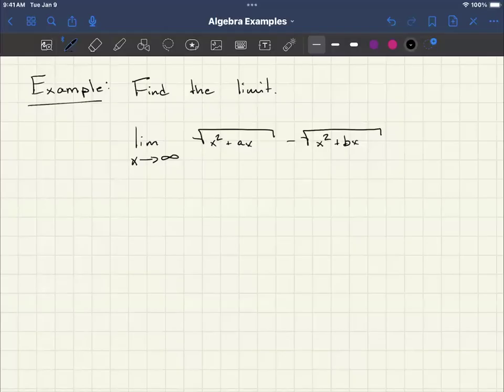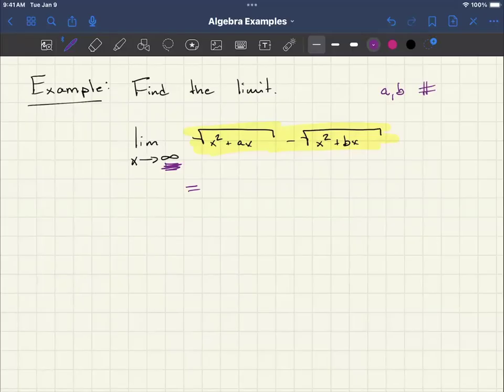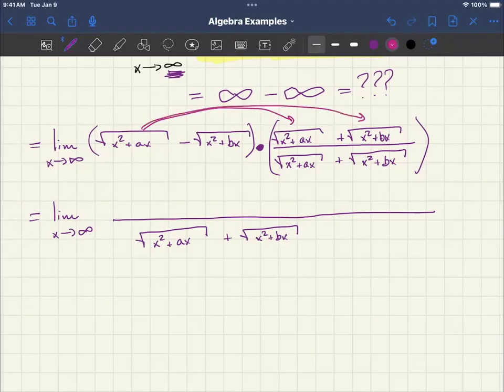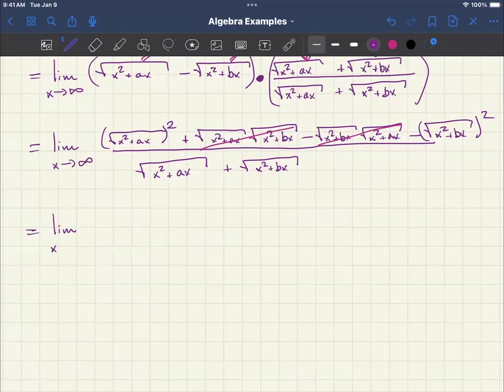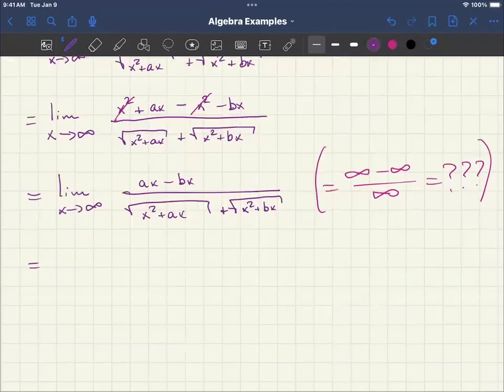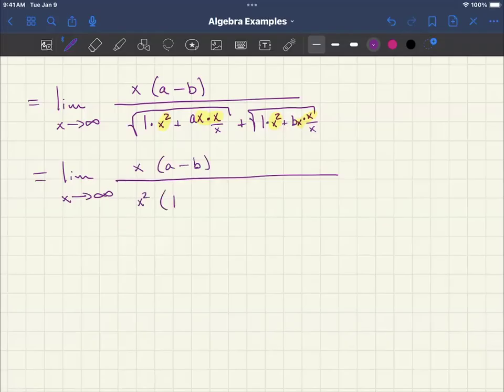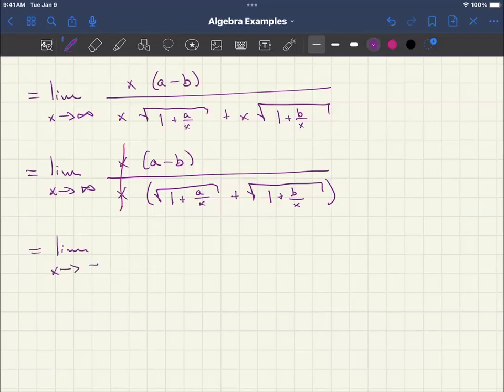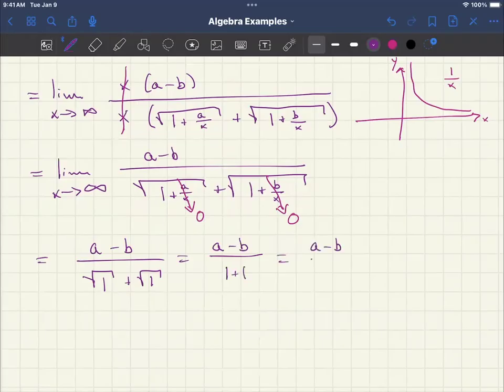Find the Limit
Use algebra rules to find the limit of the expression.